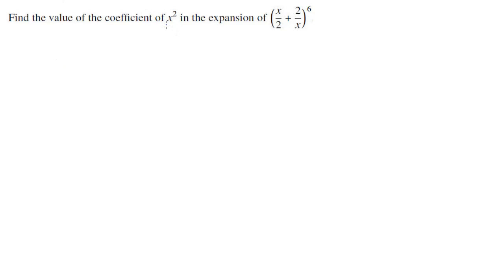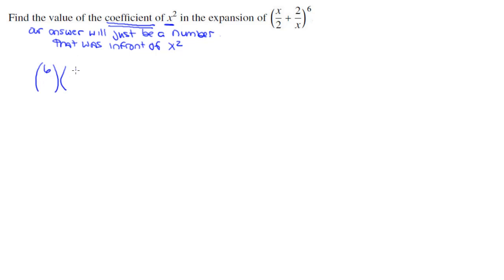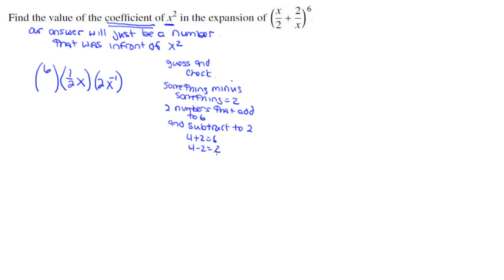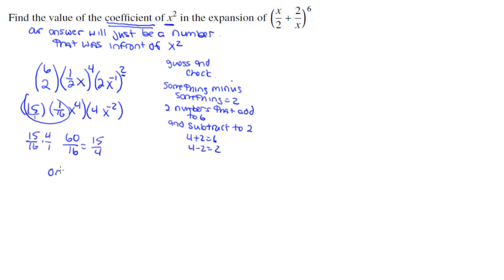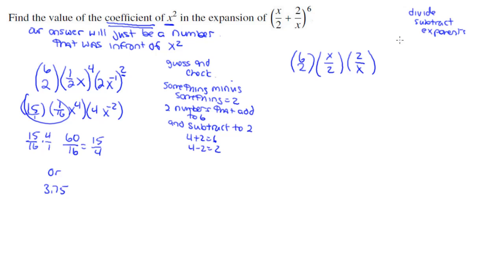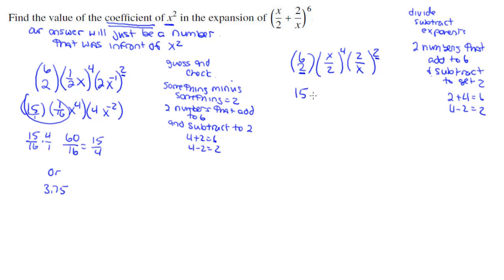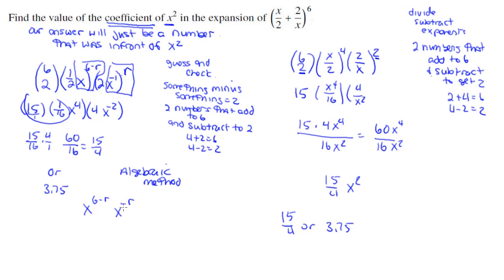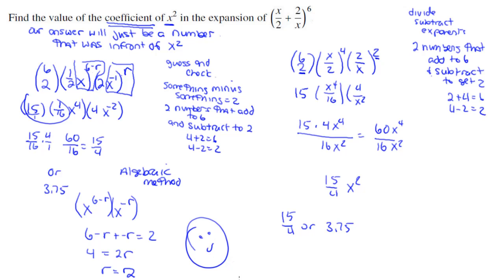Binomial Expansion example 2